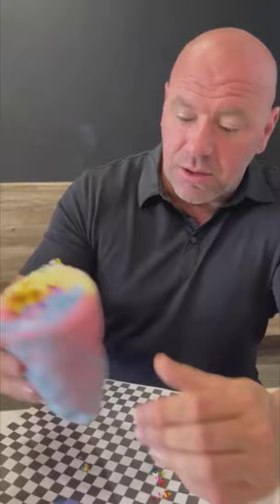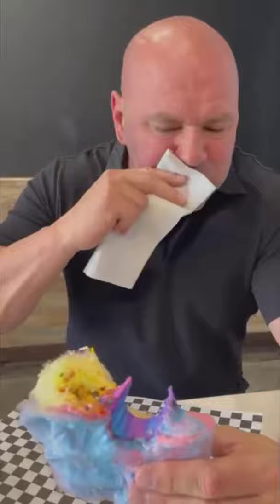Cotton Candy Burrito Review